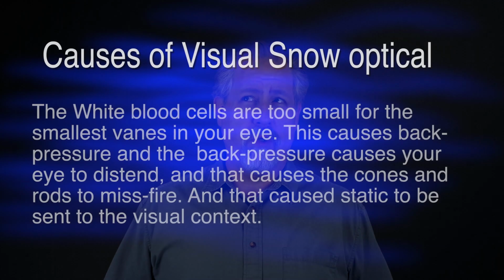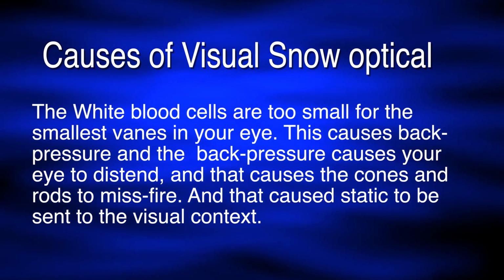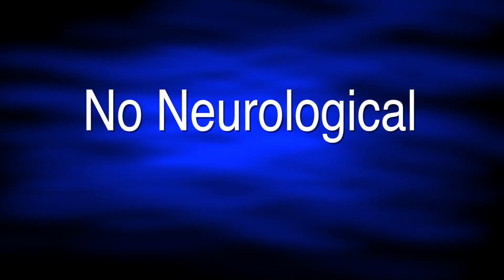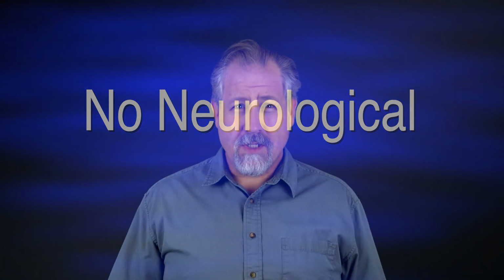Getting Diagnosed with Visual Snow, Poofy Hair Productions 4K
This video discusses how to be diagnosed in, and how too treated for Visual Snow. I have been using lamictal, lasix, and verapamil, to drastically reduce my Visual Snow. Cycling on and off is the key. We are not using these for there intended purpose, only to widen out the vanes. So it is not necessary to stay on them long term.